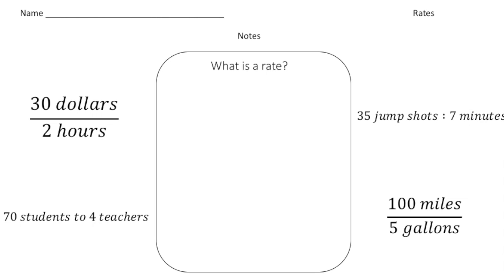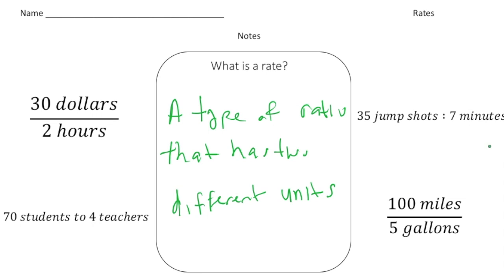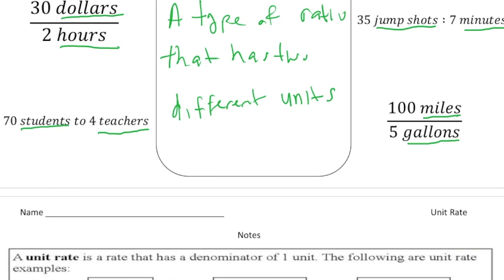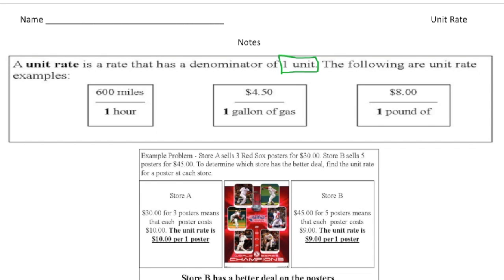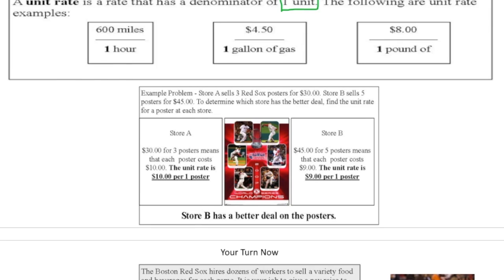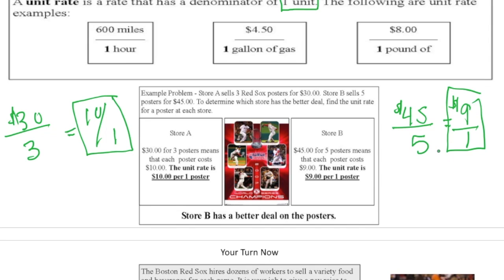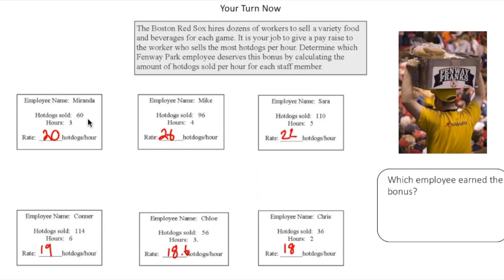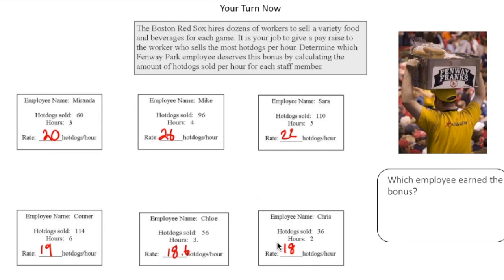Mastering Rates and Unit Rate with Examples | Math Made Easy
Rates & Unit Rate

In this video, we’ll explore the concepts of rates and unit rate. You’ll learn how to calculate rates and convert them into unit rates, along with practical examples to make these concepts easy to understand and apply.